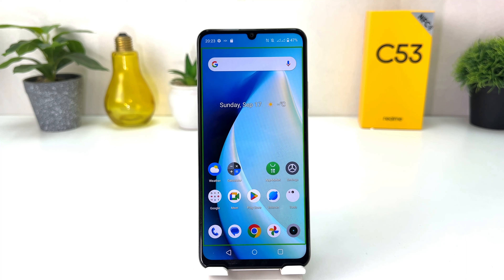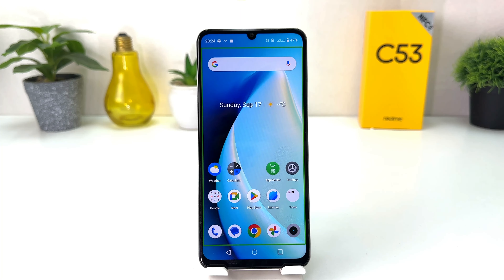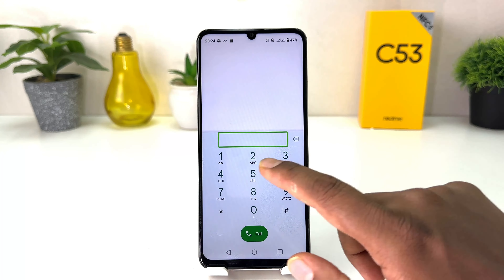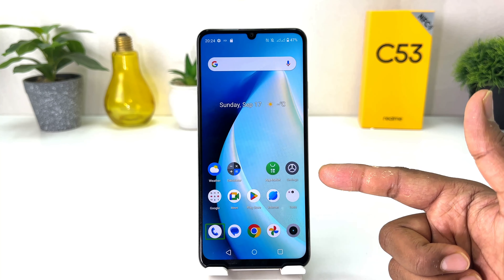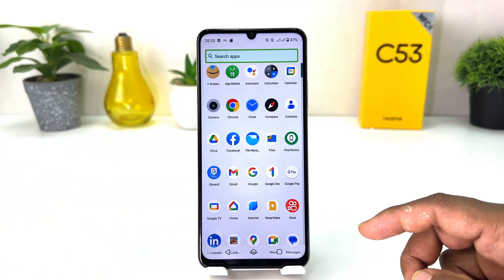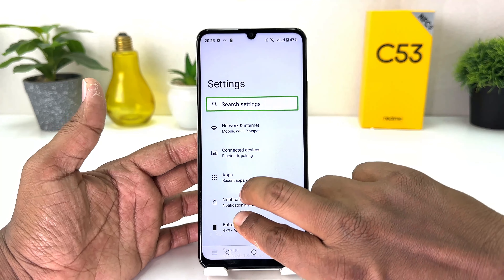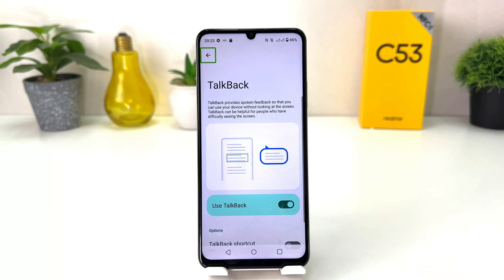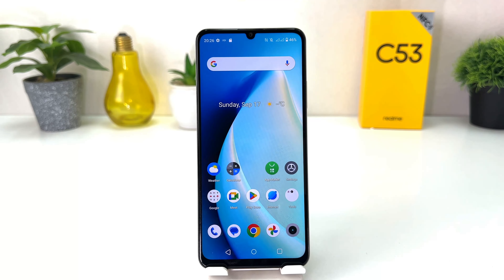How to Turn off Or Disable Talk Back In Realme C53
How to Turn off or Disable Talk Back Mode Realme C53. whenever your mobile phone activated talk back you need to touch  dual time  for selecting  or  enable or disable  any function  you can use your finger  scroll down your menu swipe right or left  or  you can use finger  the bottom of your screen and just  swipe right or left  different mobiles are  different  settings See the full video to know more.